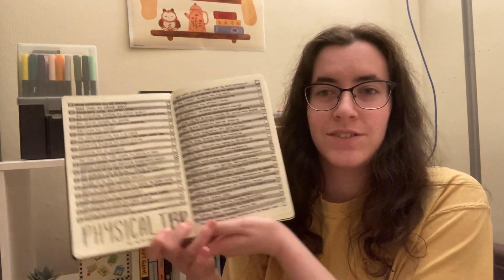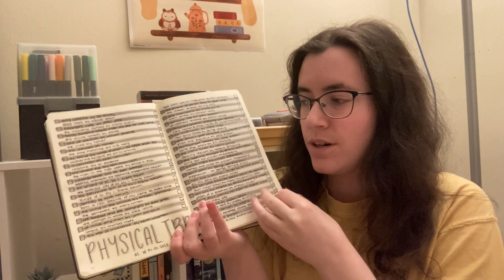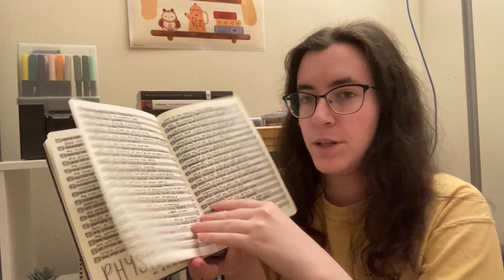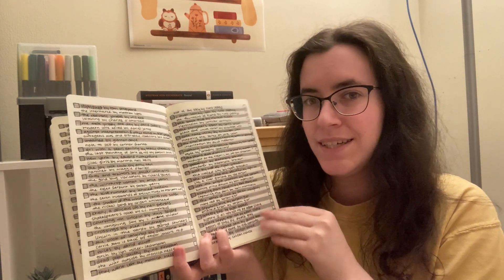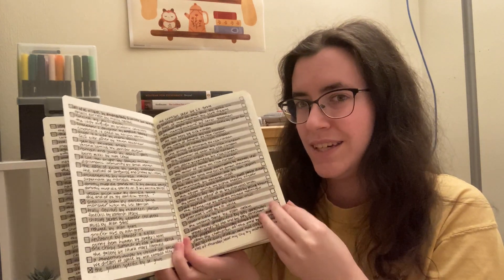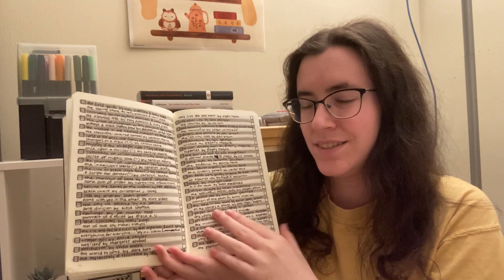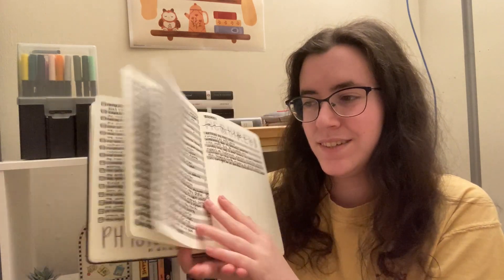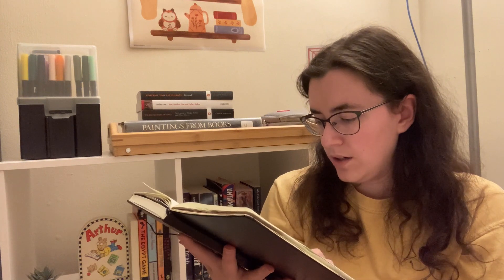how i'm tackling my physical tbr (300+ books) 😳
first off, i just want to say that i am VERY ashamed of that number and it haunts me daily lol. anyways, this video is just a quick chat about how i’m tackling the intimidating list of books that is my physical tbr (i genuinely don't know how i got here)… nevertheless i hope you enjoy :)

- my goodreads and instagram are linked in the ‘about’ tab!